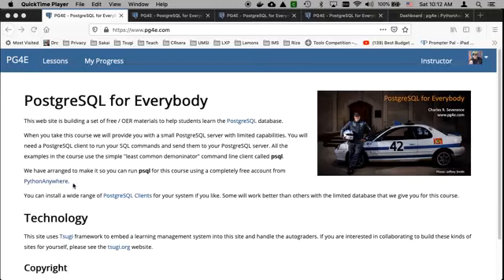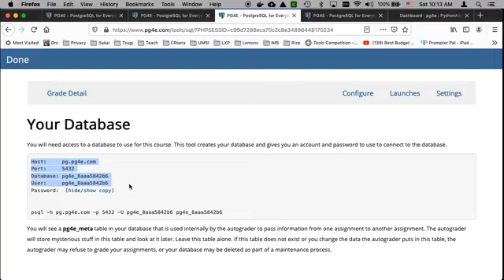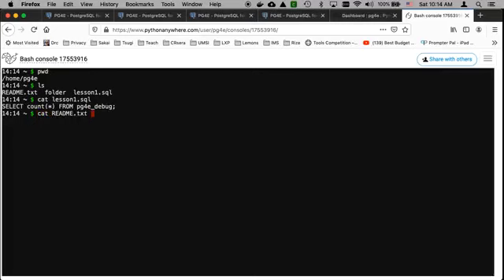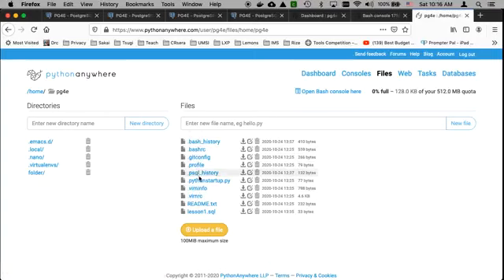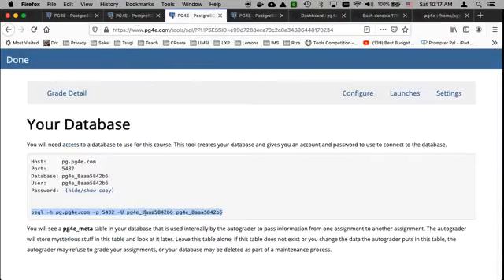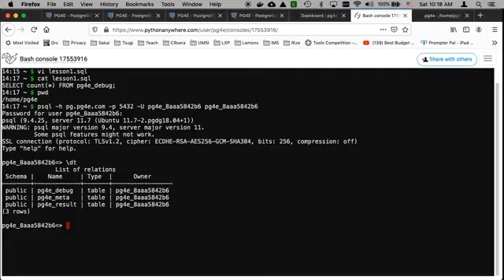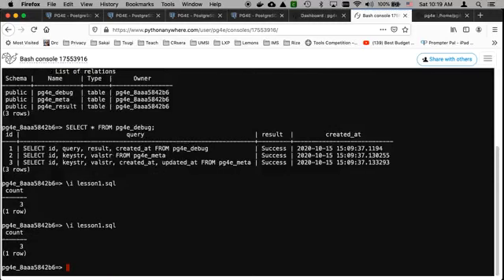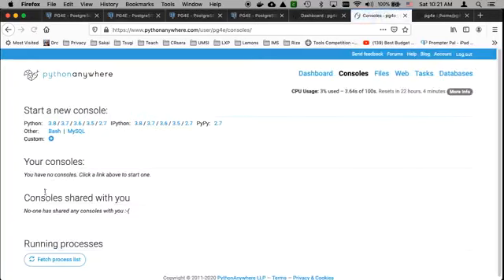Использование PythonAnywhere для запуска SQL